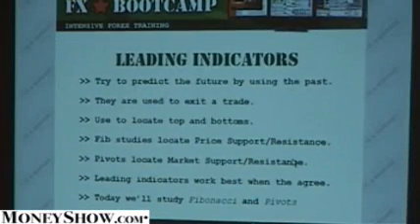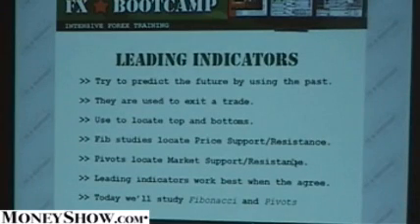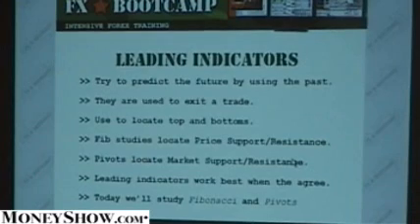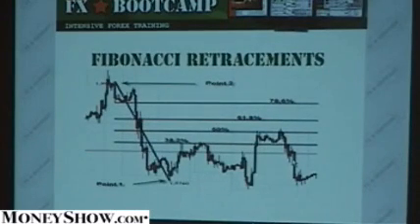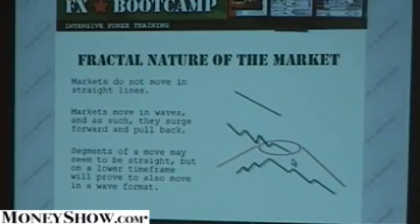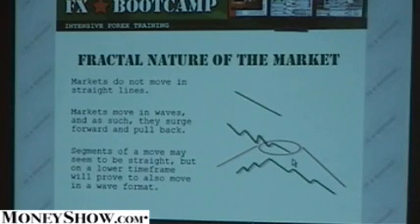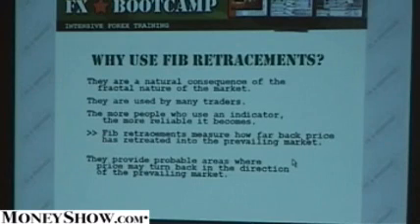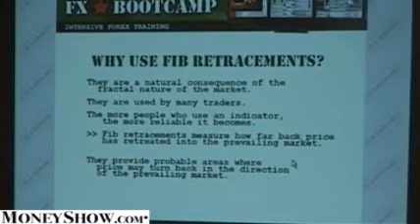Fibonacci Retracements and Projections-Leading Indicator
Fibonacci retracements and projections are a leading indicator explained by Wayne McDonell